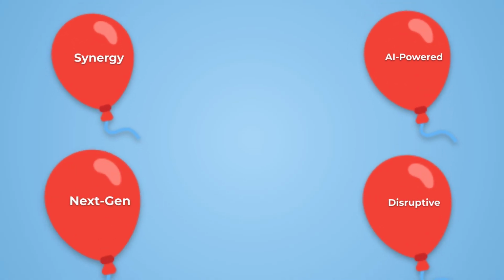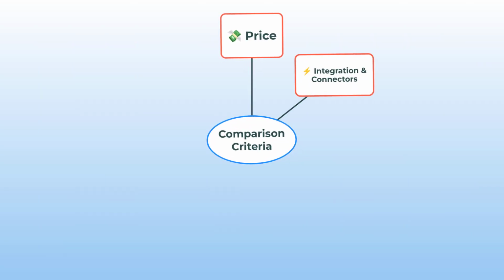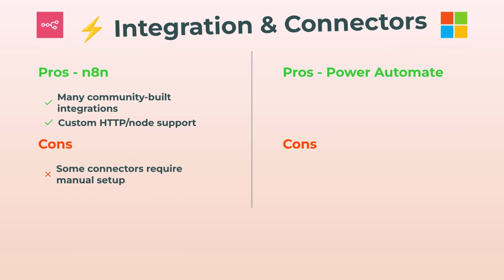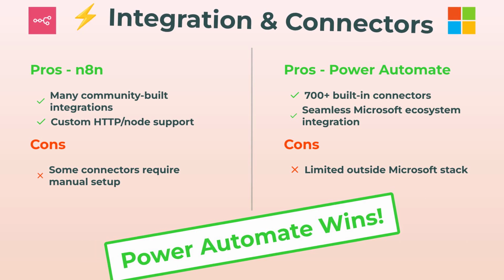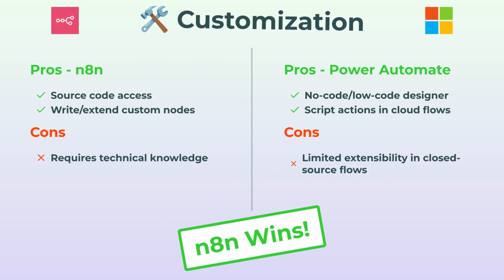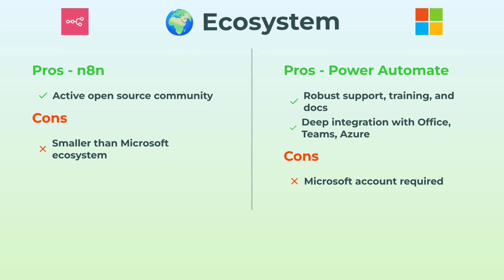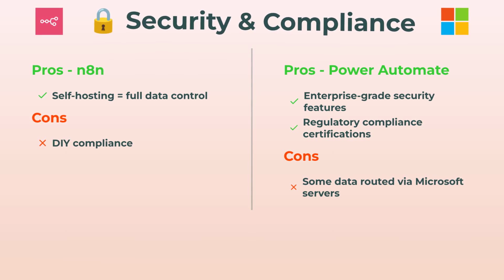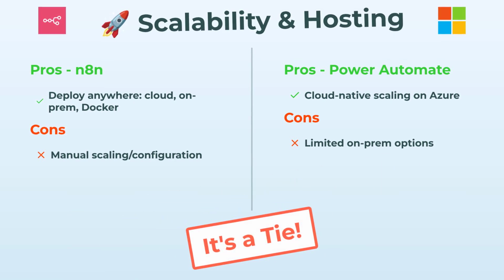n8n vs Power Automate Comparison | Best Workflow Automation Tool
Looking to automate your workflows but not sure whether to choose n8n or Power Automate? In this comprehensive tutorial, we dive deep into both platforms to help you decide which automation tool fits your needs best.

Timestamps:
00:00 - Introduction
01:15 - Overview of n8n and Power Automate
03:30 - User Interface & Usability
06:00 - Supported Integrations & Apps
08:30 - Pricing & Accessibility
11:00 - Security & Data Privacy
13:20 - Platform Support (n8n: self-hosted, cloud; Power Automate: web, Microsoft 365)
15:00 - Real-world Use Cases
17:30 - Pros & Cons
20:00 - Final Verdict

We cover features, supported platforms, pricing, and real use-case scenarios for both n8n and Power Automate. Whether you're an individual, a business, or a tech enthusiast, this guide will help you choose the perfect no-code automation tool for your workflow needs.